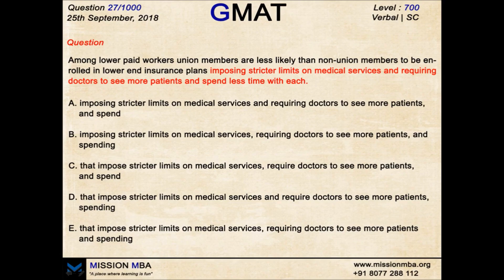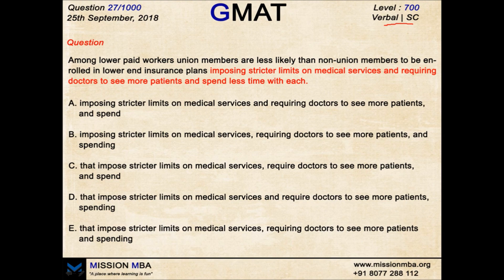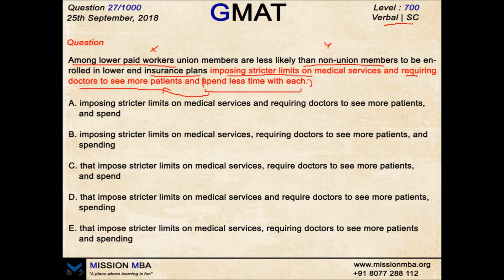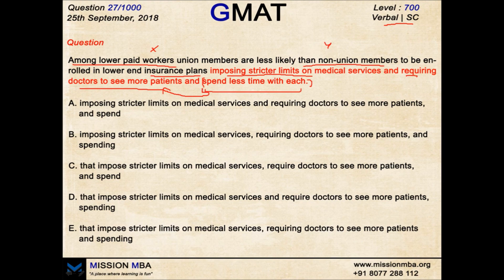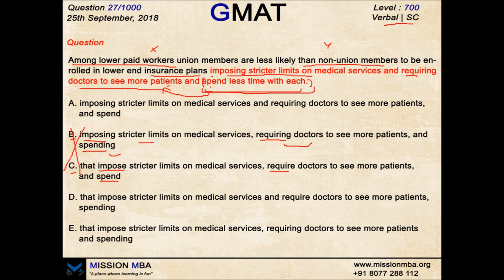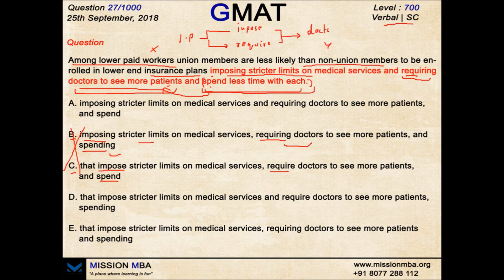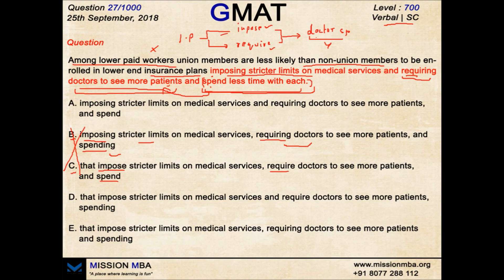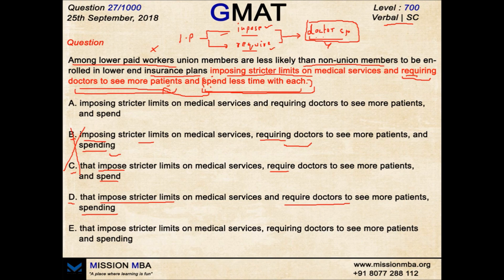DAILY DOSE 27 | GMAT | MISSION MBA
1000 Questions you must practice before GMAT.

The series continues with another beautiful Question.